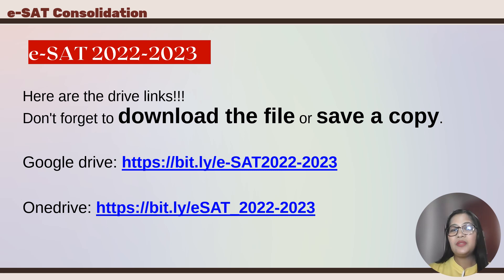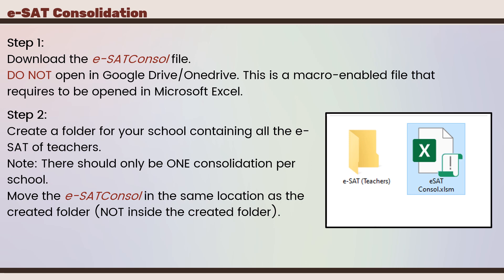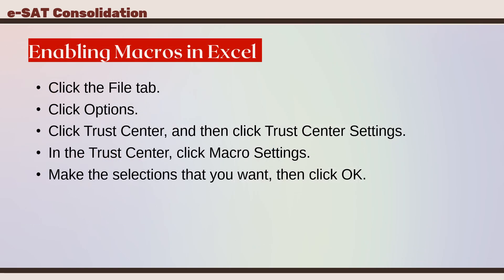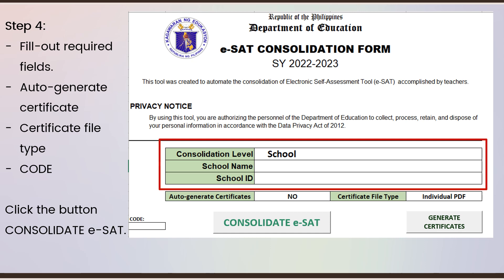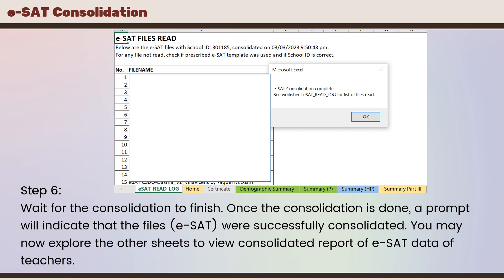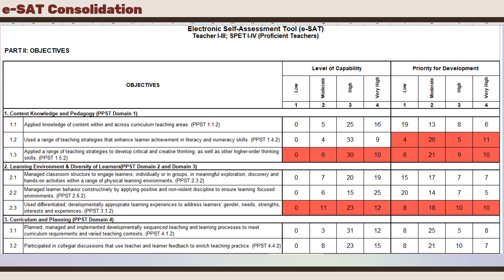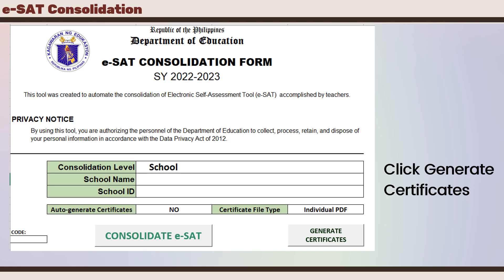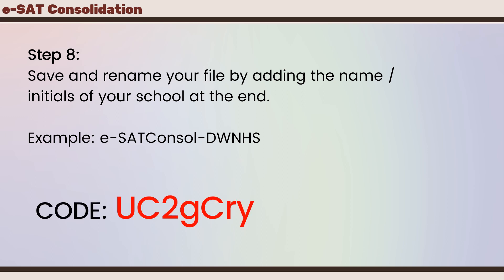e-SAT Consolidation Tutorial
This e-SAT Consolidation was created to automate the consolidation of Electronic Self-Assessment Tool (e-SAT)  accomplished by teachers.

Download e-SAT Consol using the following links.

Here are the drive links!!!
Don't forget to download the file or save a copy.